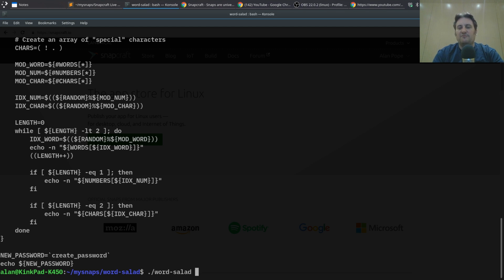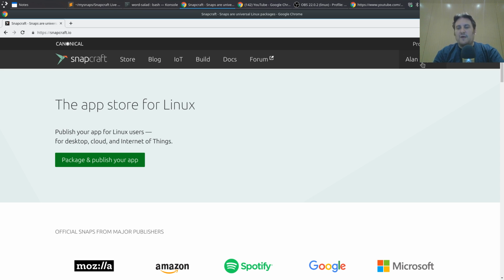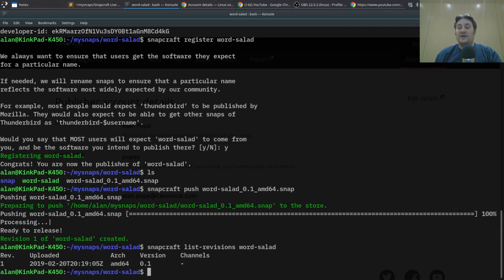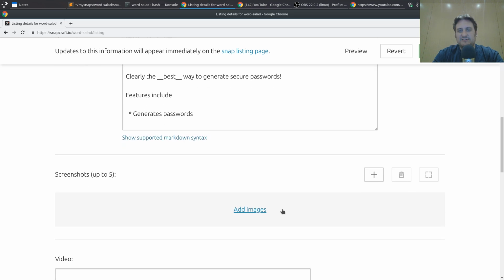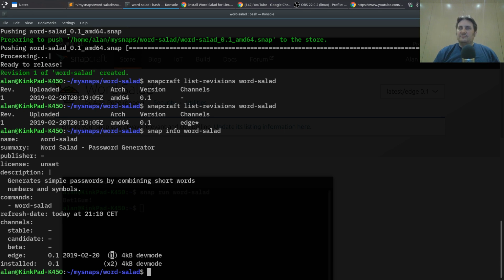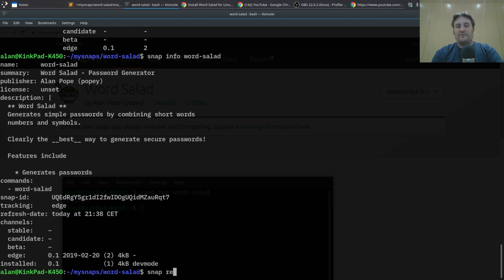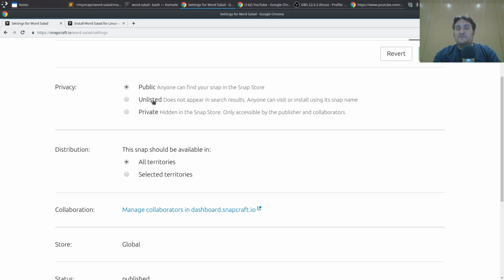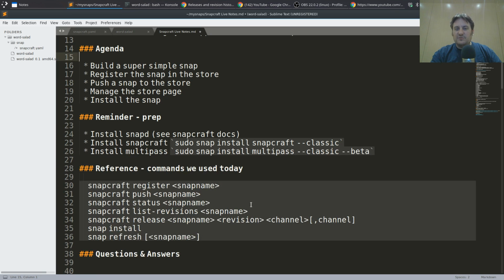Snapcraft Live - Publishing snaps workflow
## Building snaps - publishing workflow

/!\ Note: We're streaming over wifi from an island in the Mediterranian sea.
                    Drop outs may occur :)

### Goal

  * Understand how to use snapcraft to push to the Snap Store
  * Get to grips with the release process
  * Learn how to manage your application in the Snap Store

### Agenda

  * Build a super simple snap
  * Register the snap in the store
  * Push a snap to the store
  * Manage the store page
  * Install the snap

### Reminder - prep

  * Install snapd (see snapcraft docs)
  * Install snapcraft `sudo snap install snapcraft --classic`
  * Install multipass `sudo snap install multipass --classic --beta`

### Reference - commands we used today

    snapcraft register (snapname)
    snapcraft push (snapname)
    snapcraft status (snapname)
    snapcraft list-revisions (snapname)
    snapcraft release (snapname) (revision) (channel)[,channel]
    snap install
    snap refresh [(snapname)]